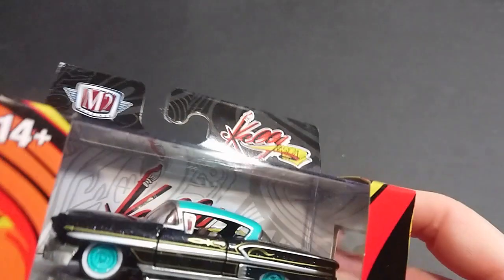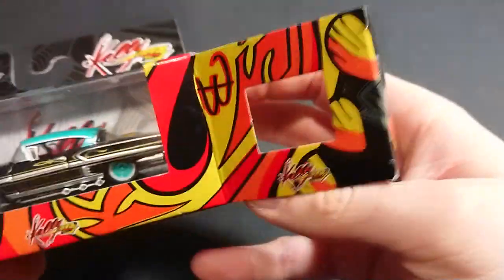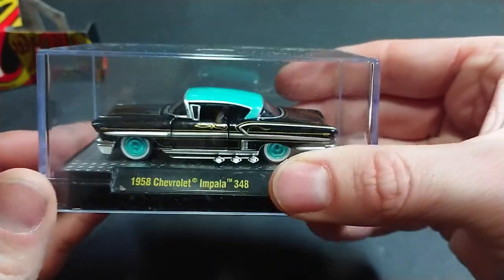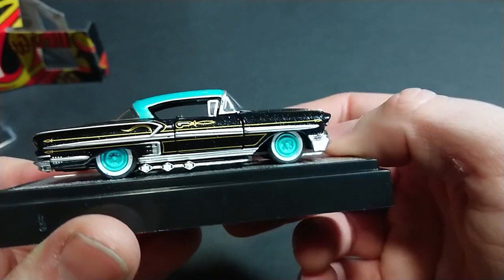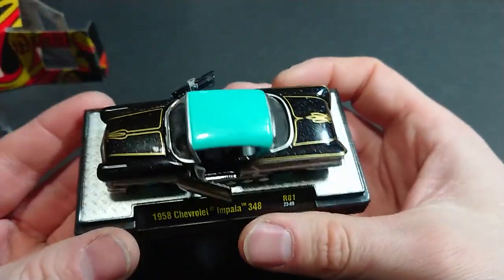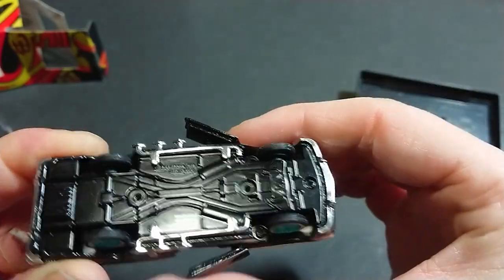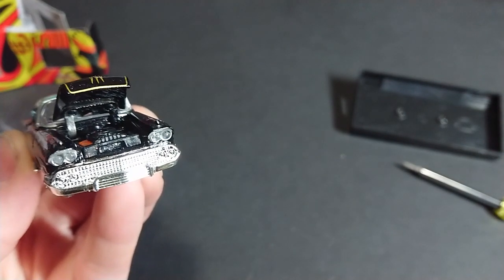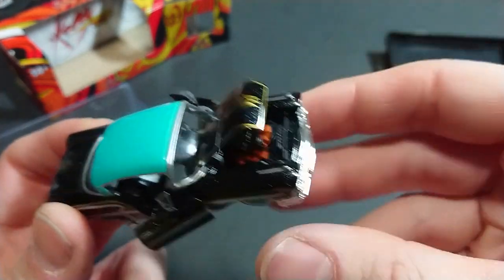1958 Chevrolet Impala 348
M2 Machines brings to us a vehicle at a generation earlier than what we're used to, on this channel. And Kelly & Son has decorated to stand out, but we still love it.